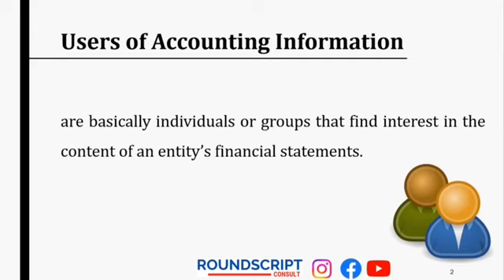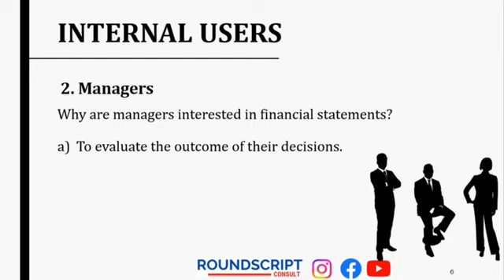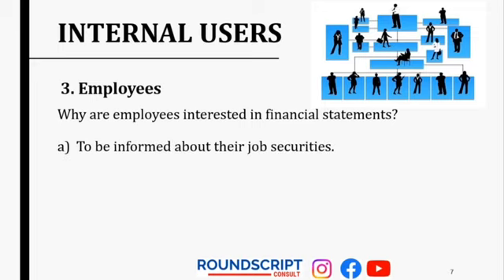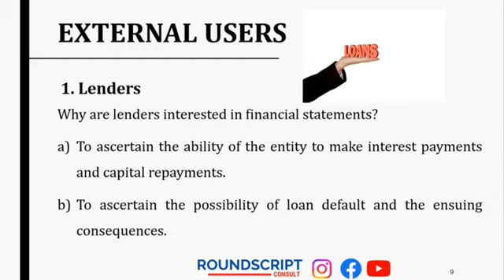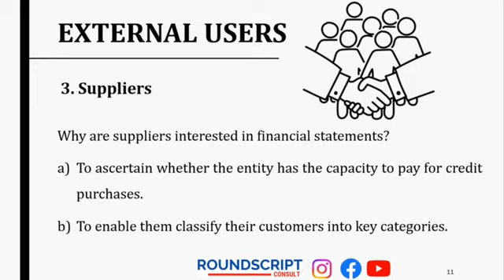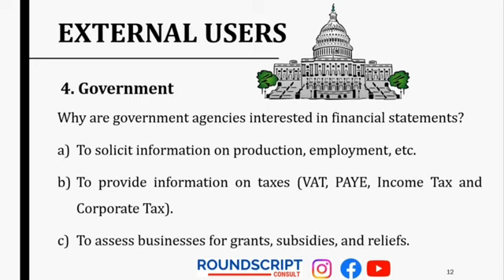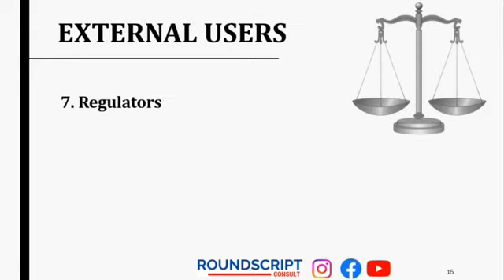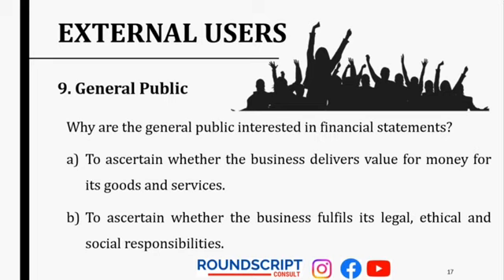Who are the Users of Accounting Information?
This video explains in detail, the users of accounting information.
The users fall under internal and external categorization.

Chapters:
0:00 - Introduction
0:50 - Classification of Users
1:04 - Internal Users
1:20 - Owners or Shareholders
2:33 - Managers
3:40 - Employees
5:03 - External Users
5:22 - Lenders
6:15 - Customers
6:51 - Suppliers
7:53 - Government
9:35 - Investors
10:10 - Competitors
11:23 - Regulators
11:45 - Financial Analysts
12:21 - General Public